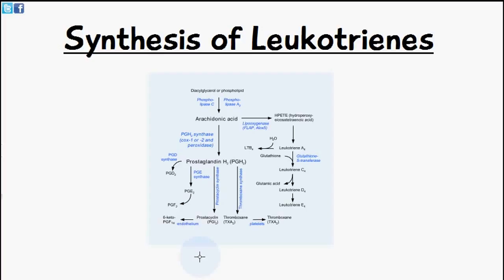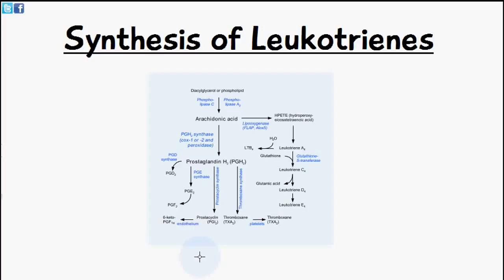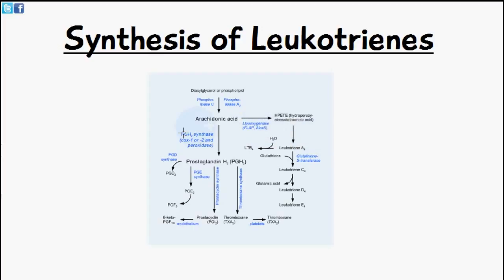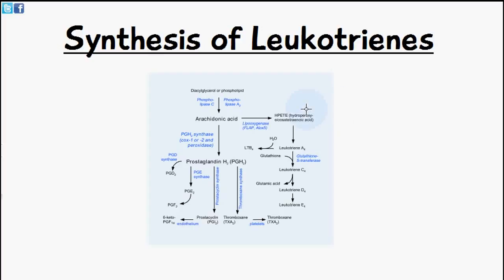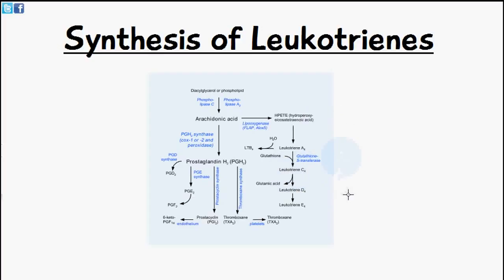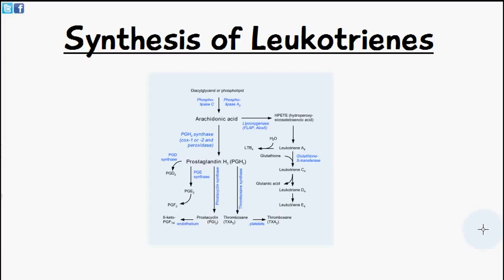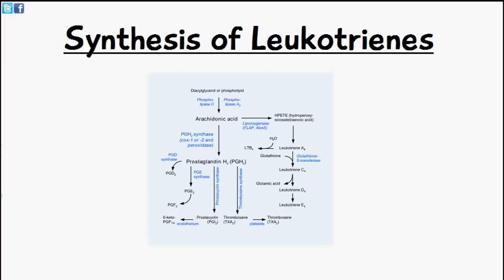Biochemistry Help: Leukotrienes, synthesis